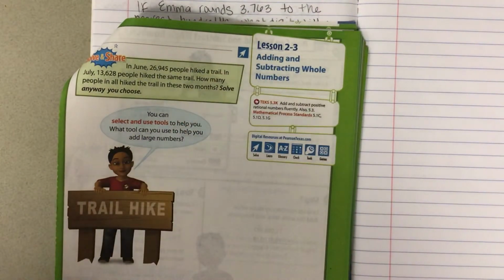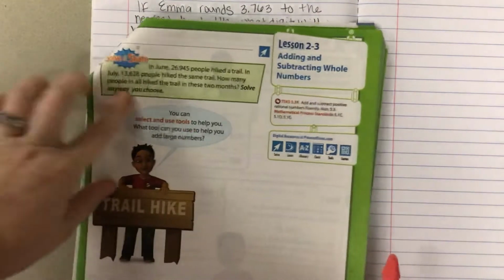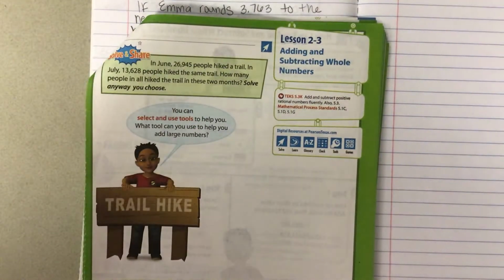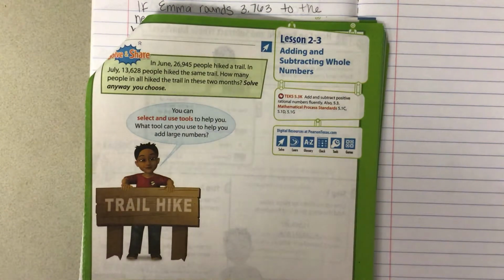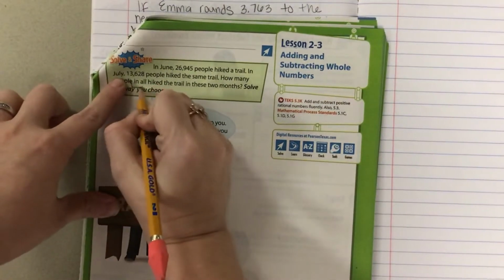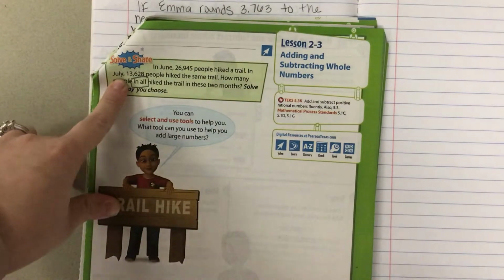Lesson 2-3 adding and subtracting whole numbers